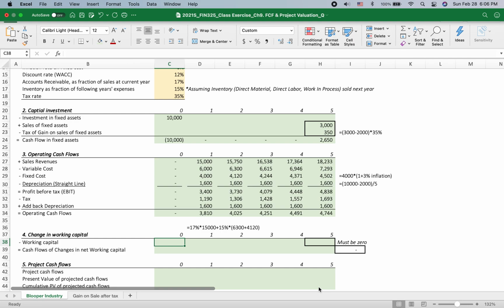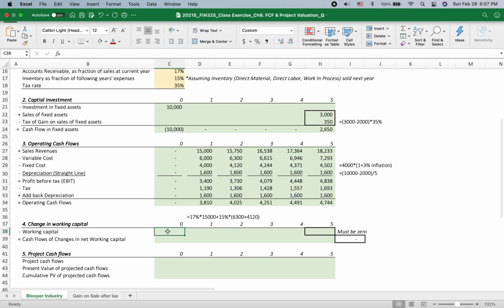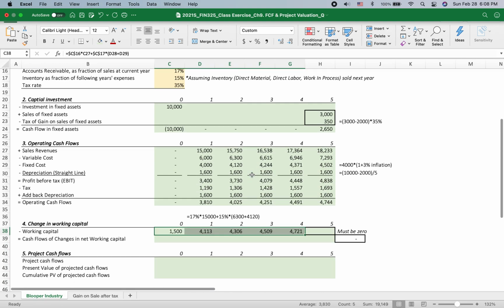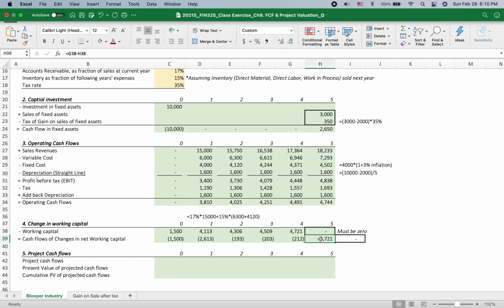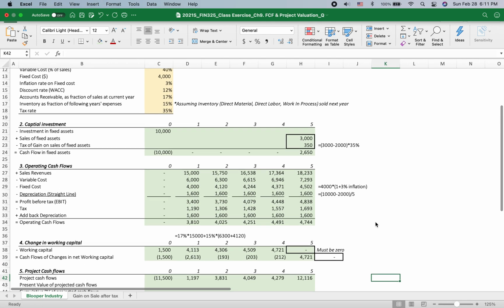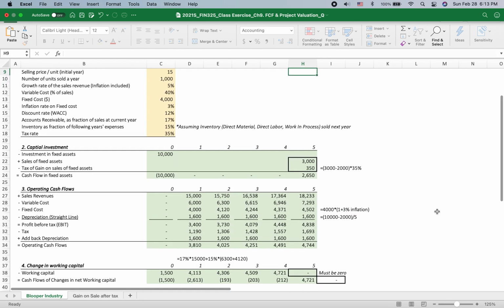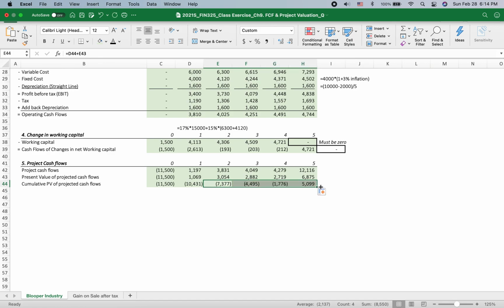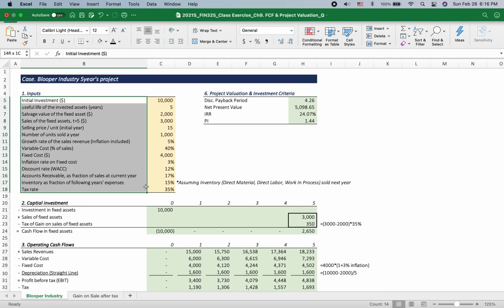Professor Paul Ahn_Corporate Finance_Free Cash Flow & Project Evaluation (2)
Corporate Finance_Free Cash Flow & Project Evaluation (2)